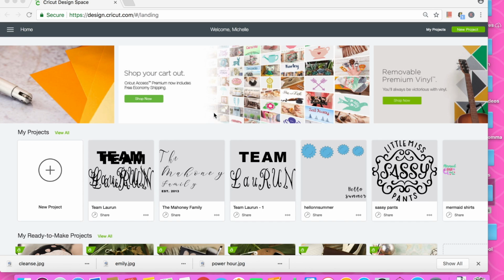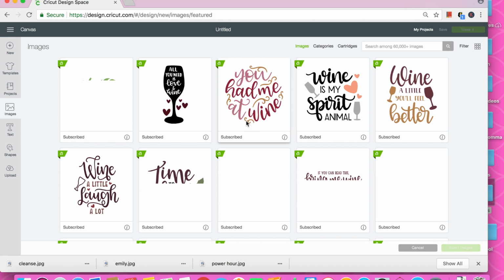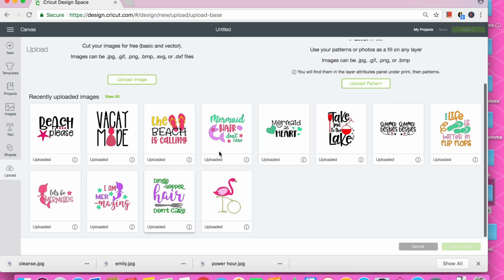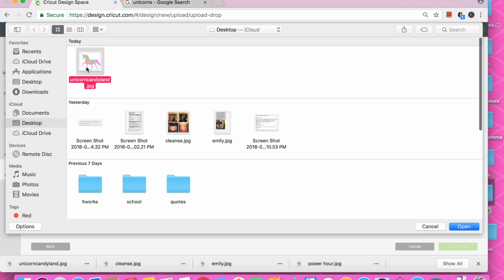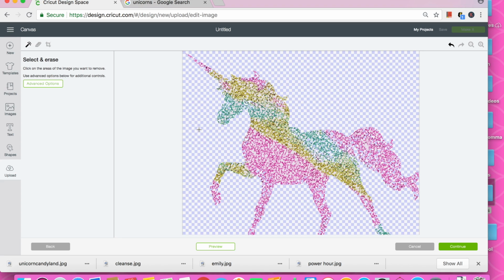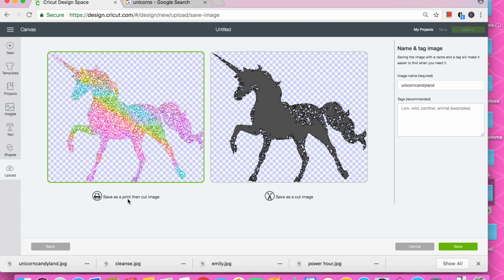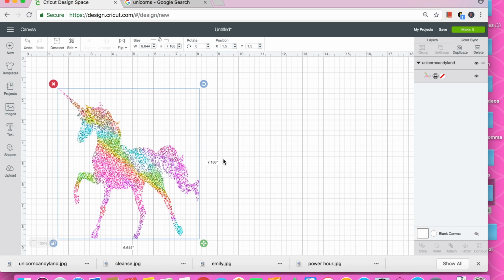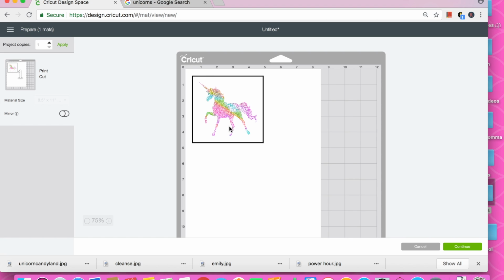How to upload an image in design space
In this video I will show you how to upload an image in design space from your device or images found online!